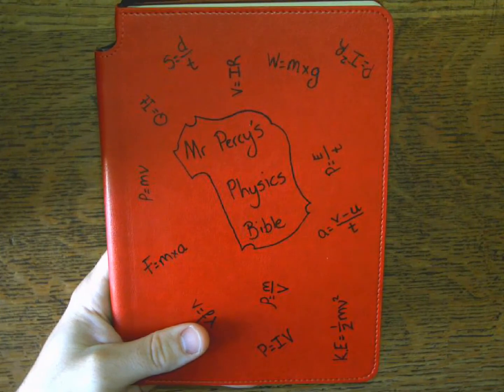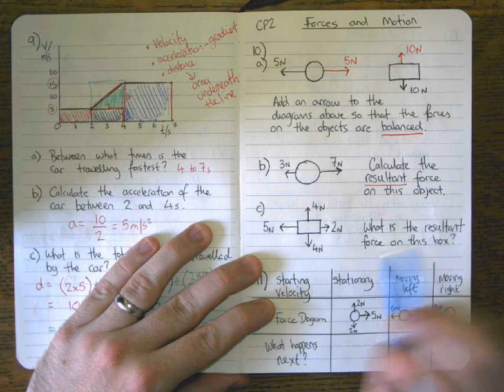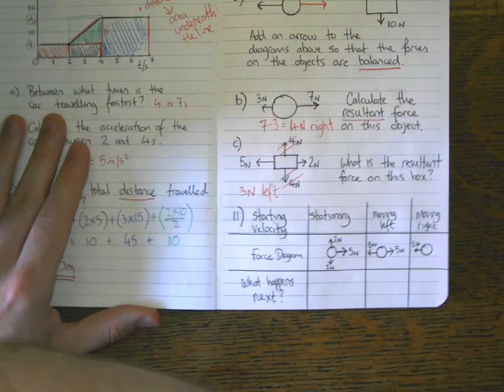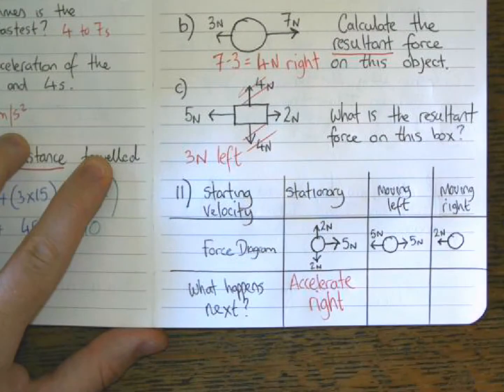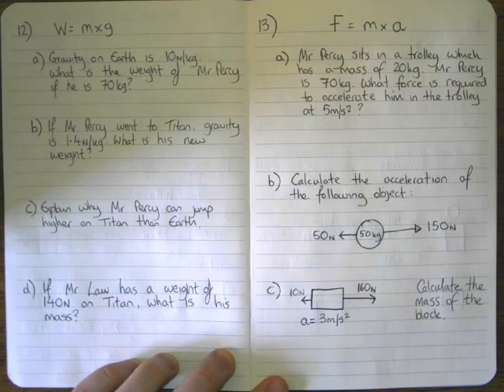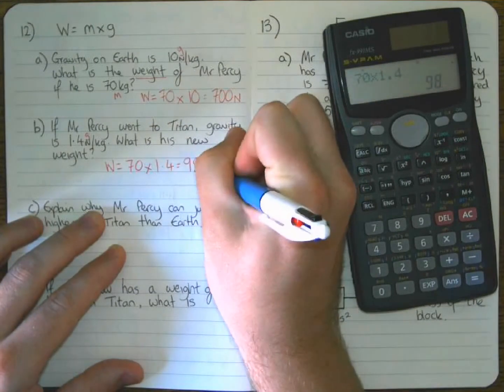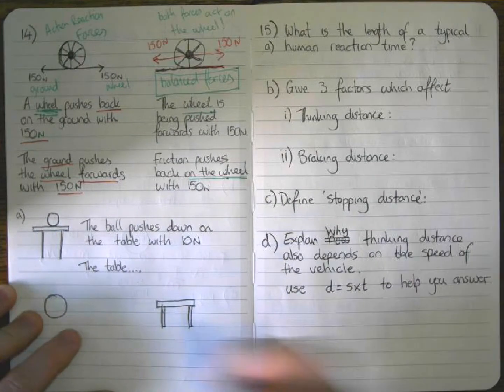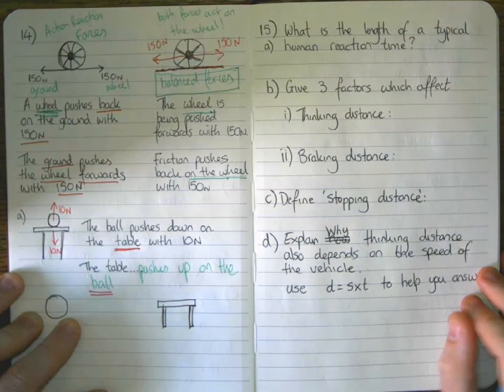CP2 Forces and Motion Part 1